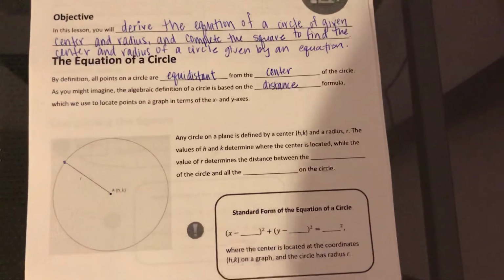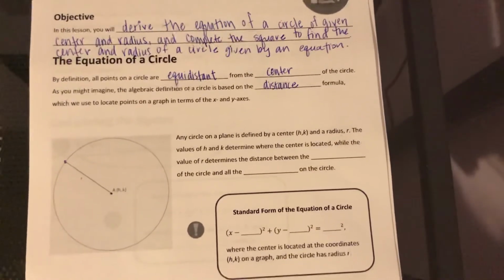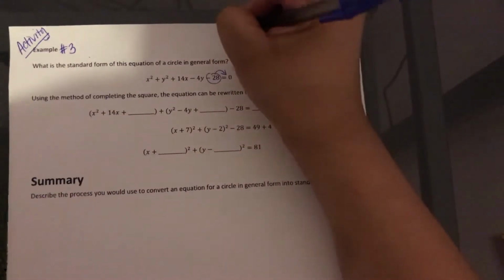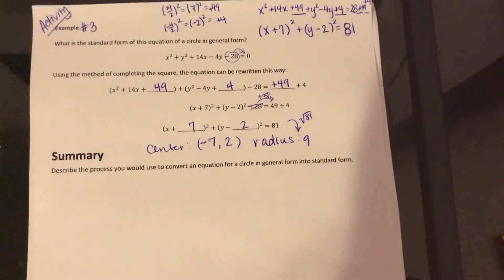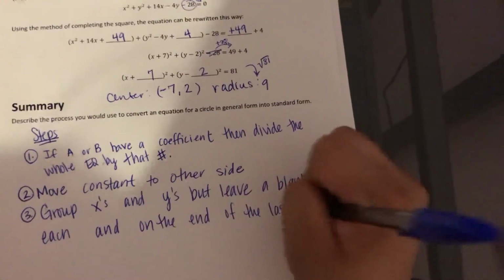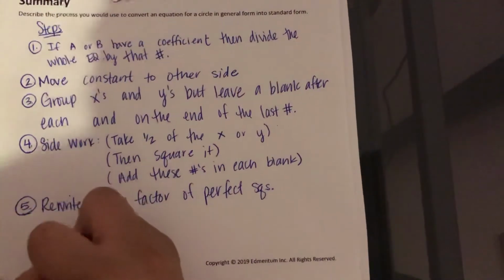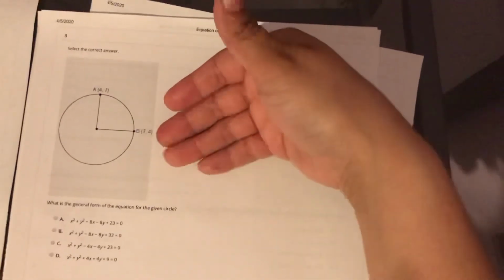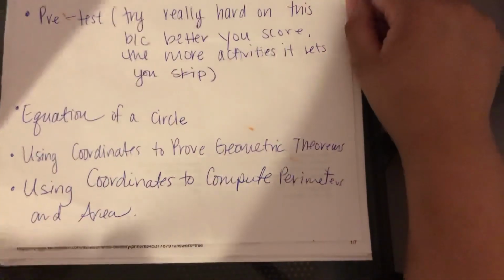Geom EQ of a Circle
Edmentum tutorial